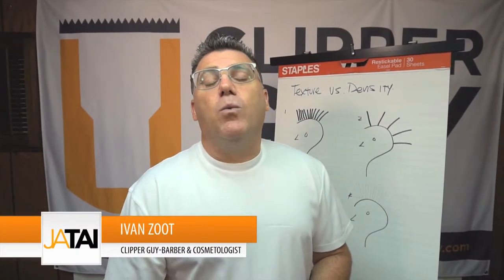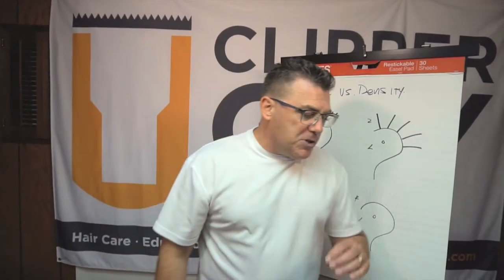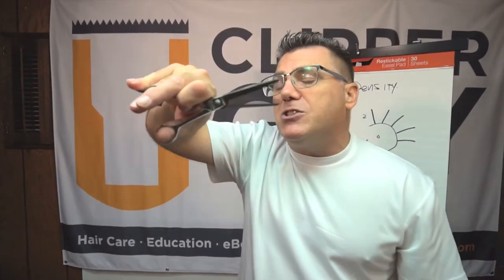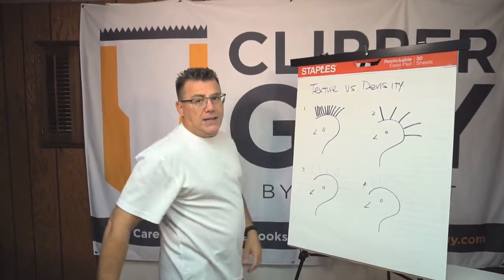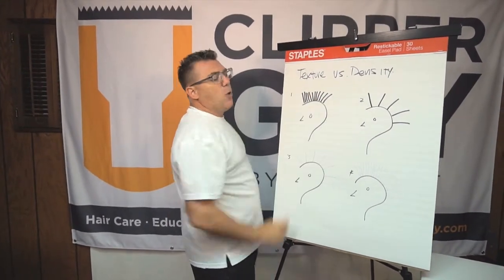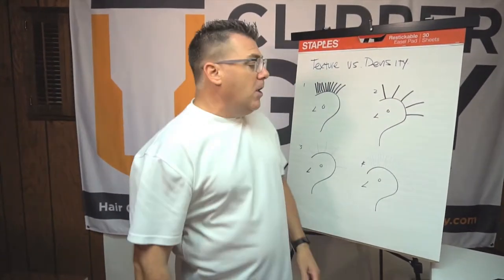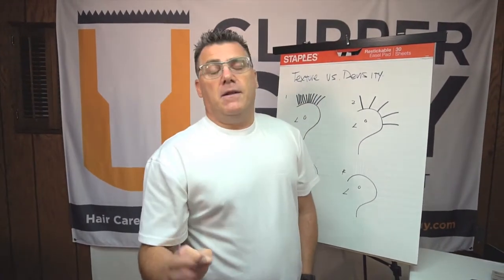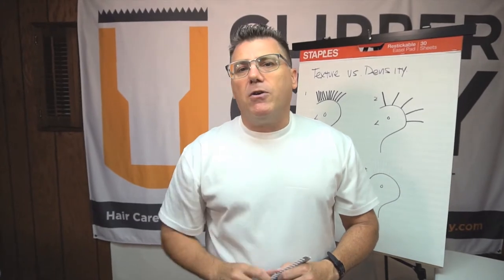Understanding Coarse Hair in Terms of Texture and Density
Coarse hair is often described as thick strands of individual hairs. Coarse hairs are easy to feel in the fingers and have a strong quality to them. But how does coarse hair relate to texture and density? Ivan Zoot aka Clipper Guy explains the difference.